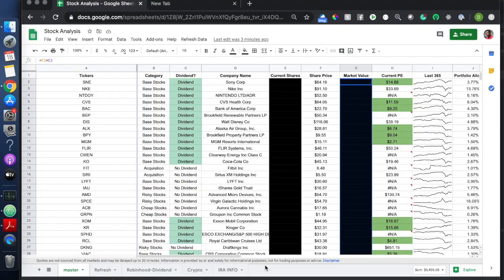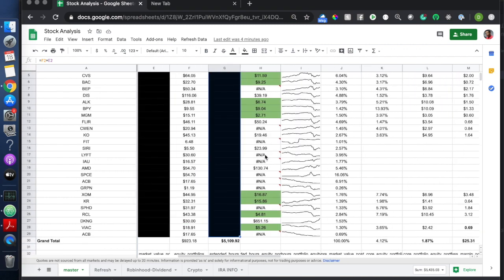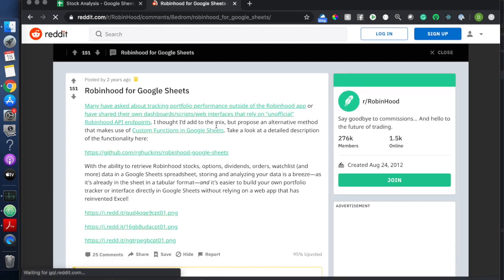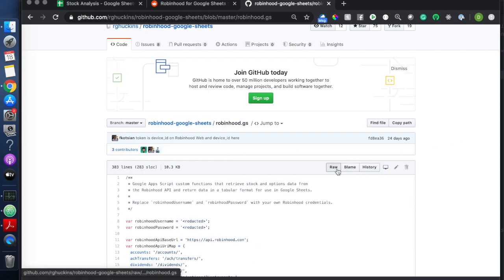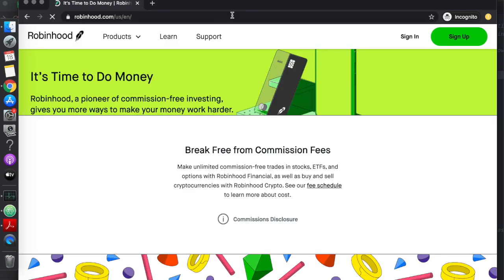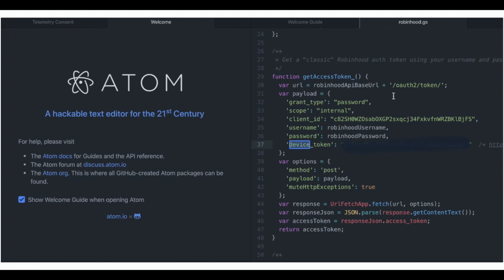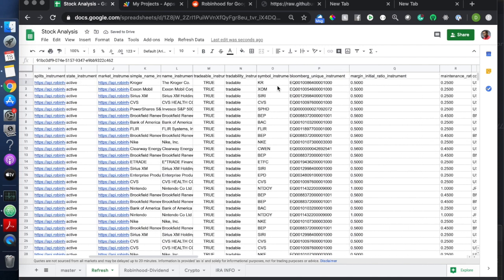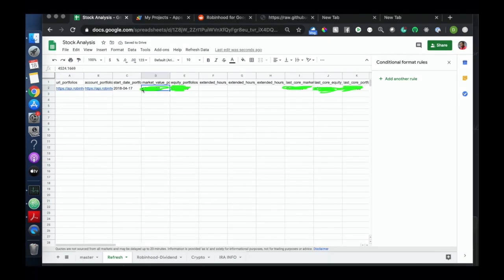How to Get RobinHood Data on Google Sheets (5/18/20)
This video is a quick tutorial on pulling Robinhood Data on Google Sheets.

This is useful if you plan to get dividend information & updated numbers on your portfolio to do some forecasting

⚠️Robinhood's API can change at any time so this connection can change⚠️